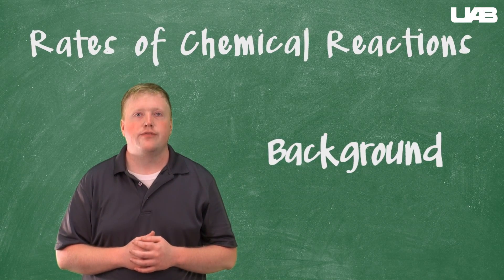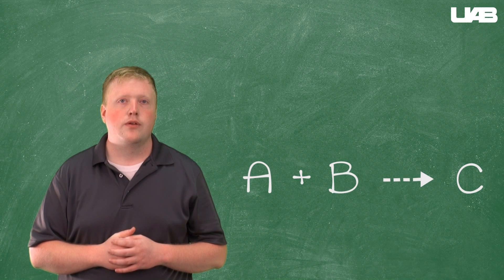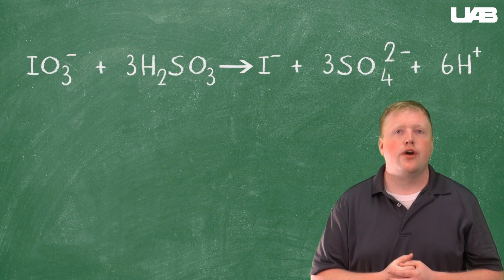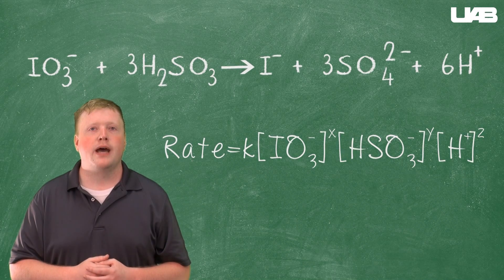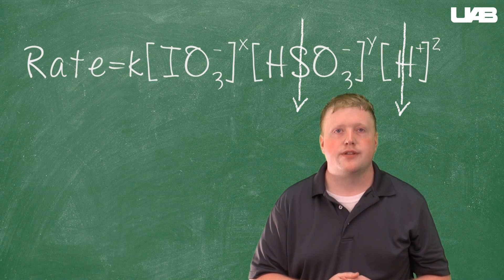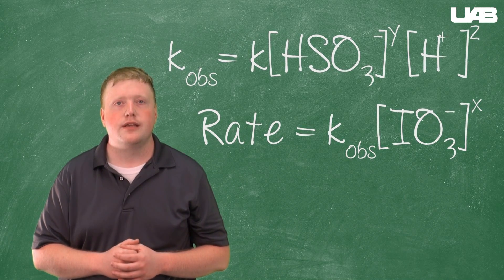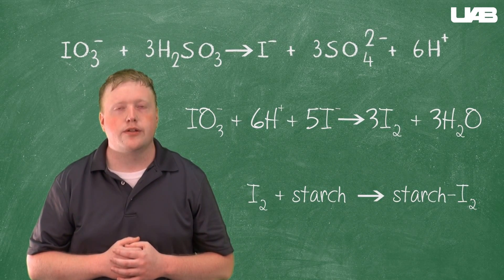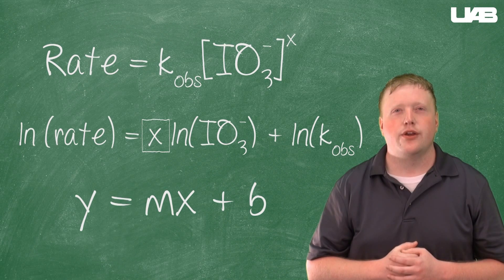CH 118 - Rates of Chemical Reactions - Background